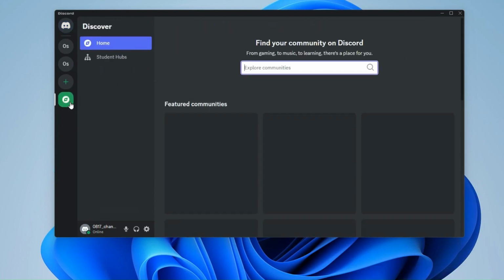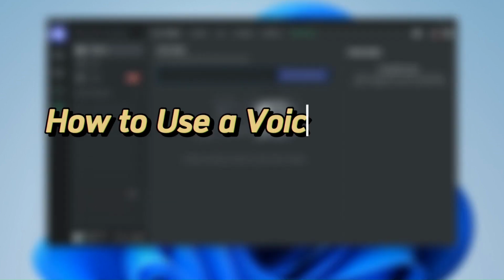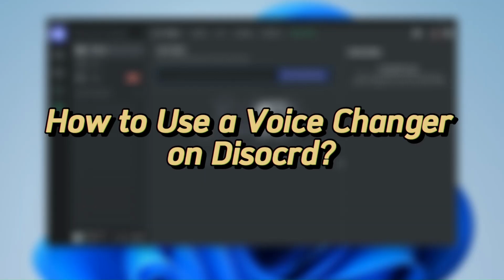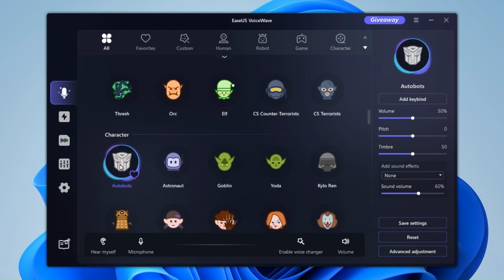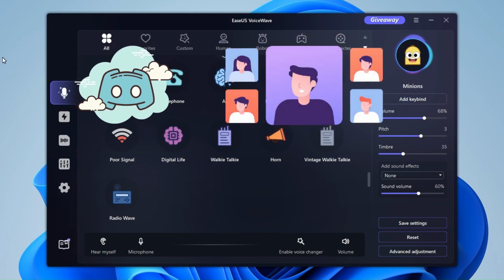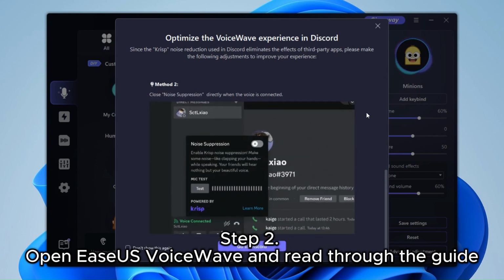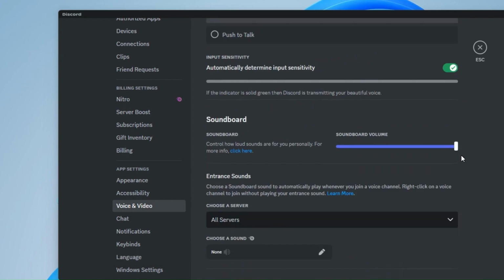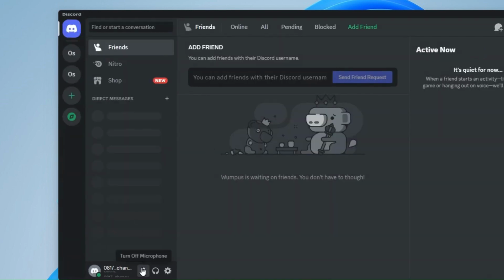How to Use a Voice Changer on Discord🎙️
🚩This video will guide you on how to set up a third-party voice changer, like EaseUS VoiceWave, on Discord.

📚If you need a more detailed guide for using a voice changer on Discord, this post can help you

[⏱️Time Stamp]
00:00 Intro
00:45 Introduction to EaseUS VoiceWave
01:27 Step tutorial

Hi, Welcome back to EaseUS channel. Discord is a chat platform where you can find users from game, sports, tech, and even financial. You can text and voice chat with others on this platform. However, as people on this platform are all strangers, you better disguise yourself by changing your voice. That's what this video is going to show you. How to use a voice changer on Discord?

For Windows users, Discord doesn't provide built-in voice filters to change your voice. All you can try is to change your voice by yourself, or with the help of a professional voice changer, like EaseUS VoiceWave.

EaseUS VoiceWave is an excellent voice changer for real-time voice change. You can use its voice filters to sound like a lady, a man from old to young, a game character, a cartoon character, etc. You can also customize your own voice filters by changing volume, pitch, and timbre in this software. Except for Discord, you can also use it for real time online chating, and even live streaming.

🎯Here are the steps:

Step 1. Connect your Microphone to your Windows computer.

Step 2. Open EaseUS VoiceWave. The software has a built-in tutorial for setting it up on Discord. Read it thorough and follow the steps.

Step 3. Go to Discord. Click "User Settings" and find the "Voice & Video" section.

Step 4. Choose "VoiceWave Microphone" as the input voice. Then, swipe down to find the "Noise Suppression" part.

Step 5. Switch it from "Krisp" to "Standard" or "None". Then, quit the setting.

Now, you have successfully changed your voice. You can use the disguised voice to voice chat with strangers on Discord. That's all for today's video. EaseUS VoiceWave will help you a lot in any situation where you need to change your voice.